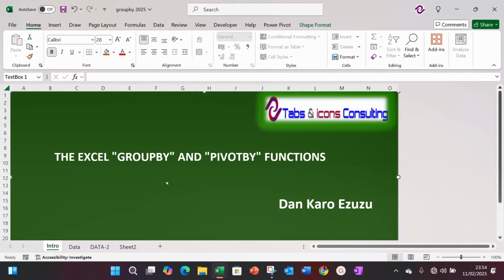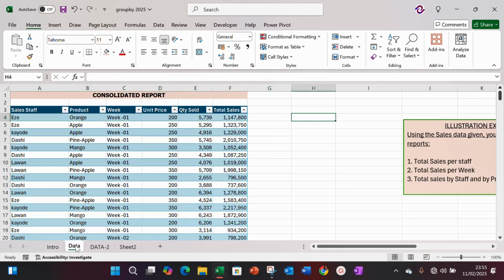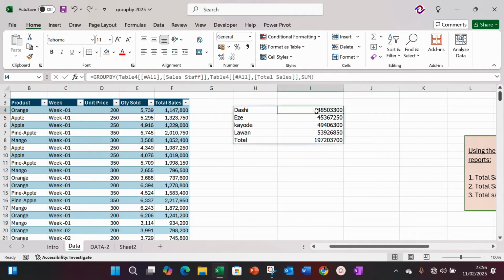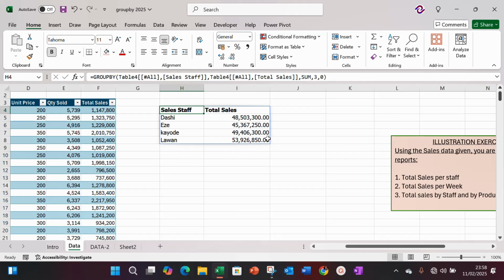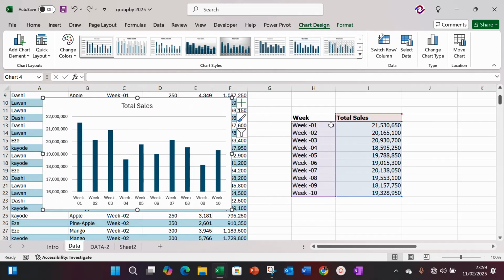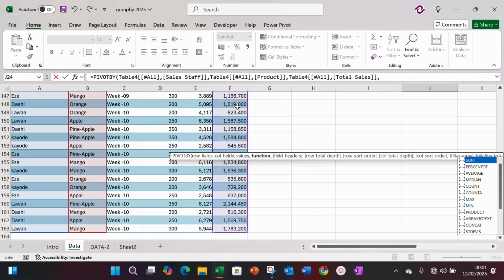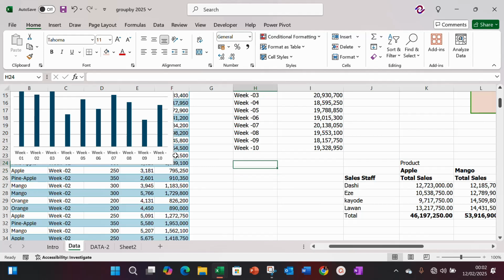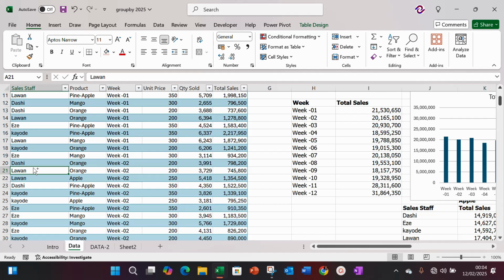Excel Minute with Dan Karo Ezuzu - "'GROUPBY"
The GROUPBY function allows you to create a summary of your data via a formula. It supports grouping along one axis and aggregating the associated values.

I wish you an excelling month as you continue to use Excel.

Lagos, Nigeria.
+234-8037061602